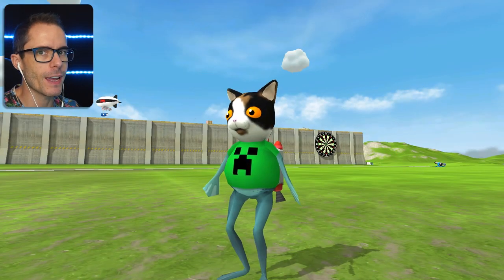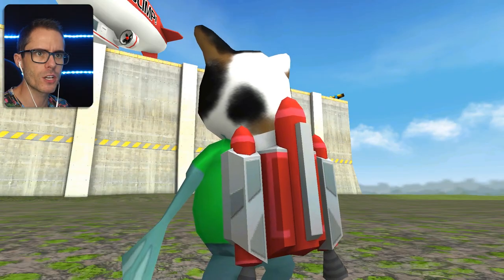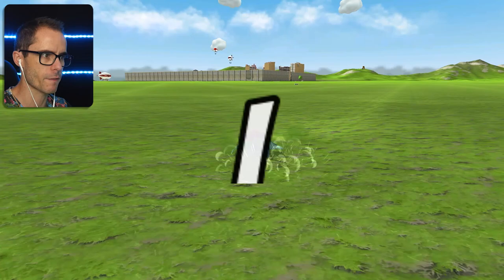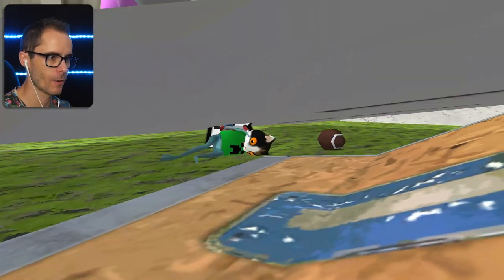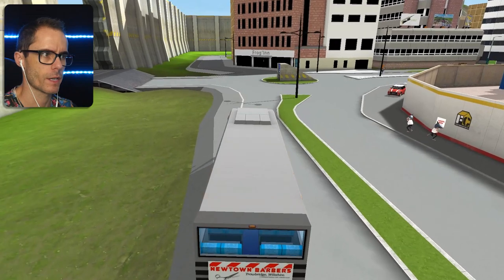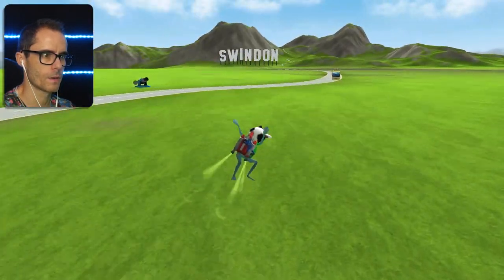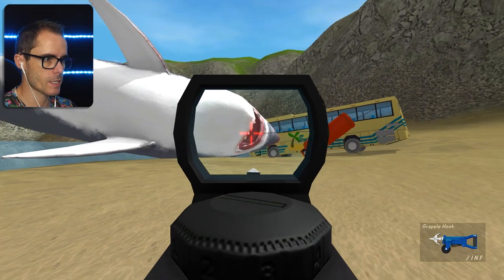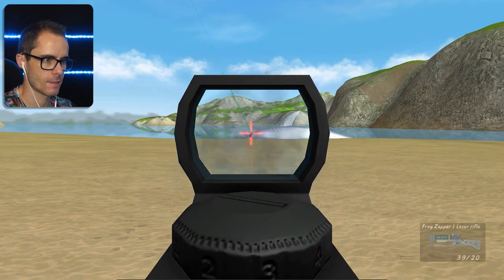CRASHING BLIMPS AND TRUCKS TOGETHER! - Amazing Frog Gameplay - Amazing Frog Magic Toilet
Creating huge crashes in Amazing Frog! Amazing Frog is back with a new Christmas update, with balloon jetpack, magic toilet, giant frog status on the moon and much more! Amazing Frog always entertains with secrets and puzzles.This is a family friendly gameplay.

ALBANY CREEK
QUEENSLAND 4035
AUSTRALIA

Download The Amazing Frog? Game

About The Amazing Frog? Game:
Amazing Frog? is a Hardcore Parkour openworld buffet of bonkers physics sandbox gameplay.
Welcome to the town of Swindon, UK. Home to flatulant super hero, Amazing Frog?
The Hideout
Start in hideout, play on your own or split screen with your friends
Swindon
Enter Swindon where you can drive cars, buses and mobility scooters, jump on trampolines, fire yourself out of cannons, into explosions, search for trophies and Tvs and reach the heights and a whole lot more. Its your Swindon do as you please.

Swindon Local Attractions
Take a quiet trip to the Swindon fArt Gallery if it pleases you…. Feeling aggressive ? find a crossbow, machine gun or laser and shoot the hell out of each other. Visit the Fart Gyms for a workout or discover the Zombie filled underground Sewers.

SwindonShire
Plan your escape of Swindon to explore Greater SwindonShire (a 20KM island) where you can go offloading, ride pigs, discover secrets, go for a swim or drive boat in the surrounding Ocean and Lakes